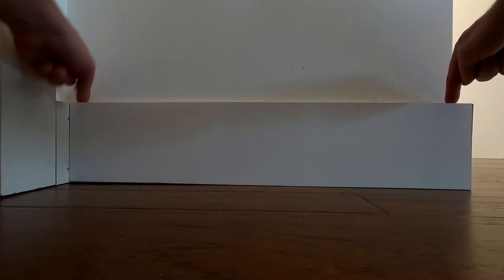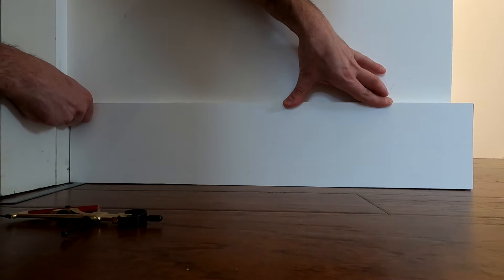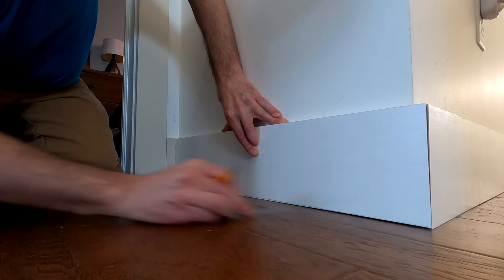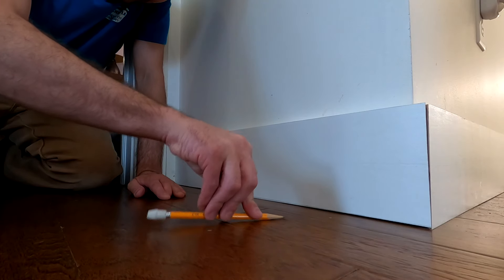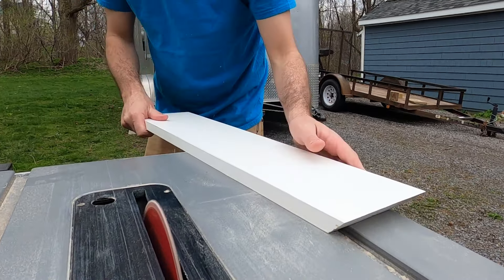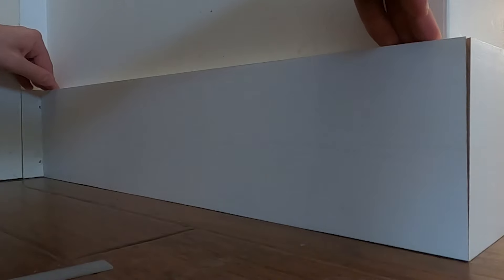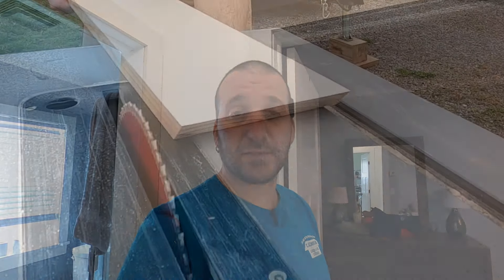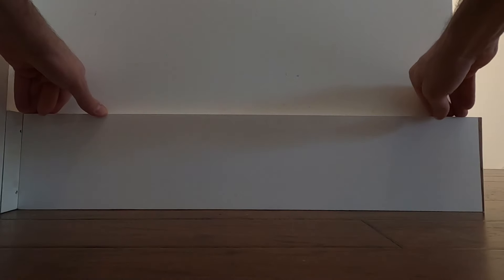How To Scribe Baseboard To An Uneven Floor! Carpentry Tips & Tricks!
Simple Carpentry Tips & Tricks! How to scribe baseboard to an uneven floor! This works for all types of floors and the same principles can be used to scribe anything to anything else! Here's my exact compass!